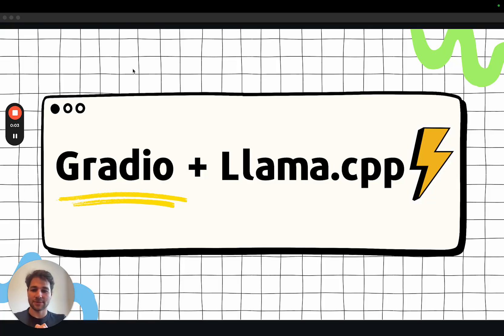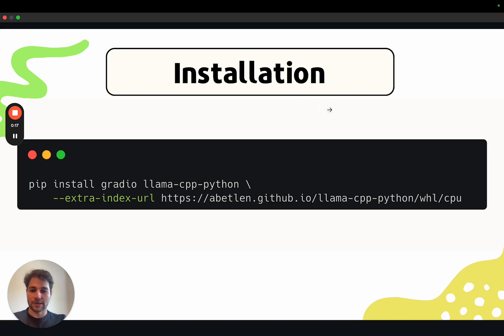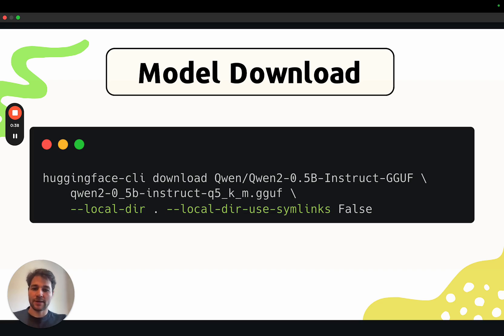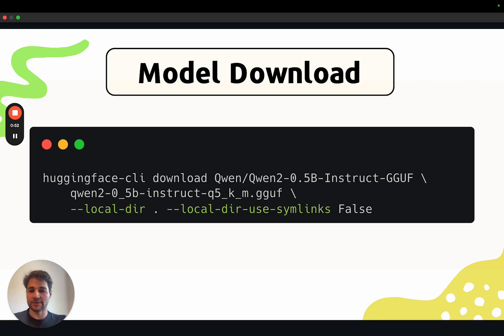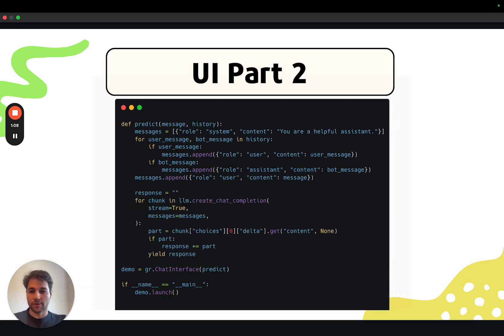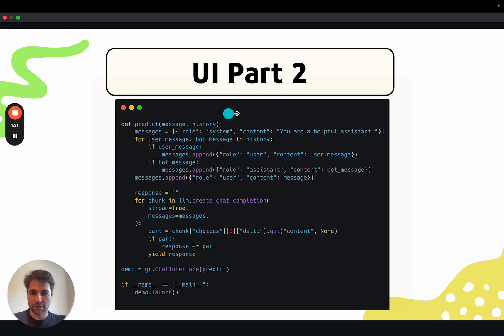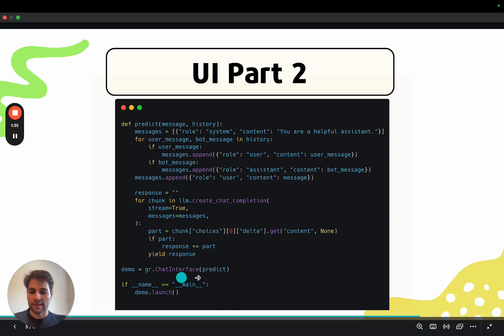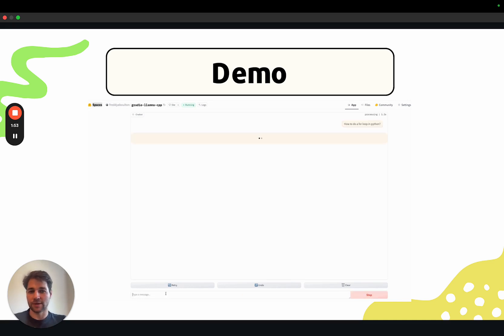Blazing Fast Local LLM Web Apps With Gradio and Llama.cpp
In this video, we'll run a state of the art LLM on your laptop and create a webpage you can use to interact with it. All in about 5 minutes. Seriously!

We'll be using Llama.cpp's python bindings to run the LLM on our machine and Gradio to build the webpage.